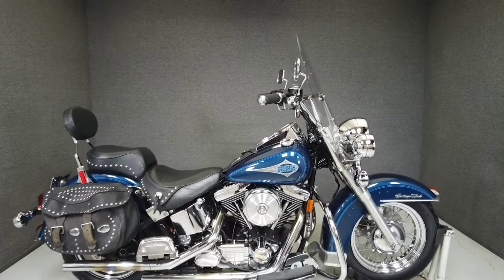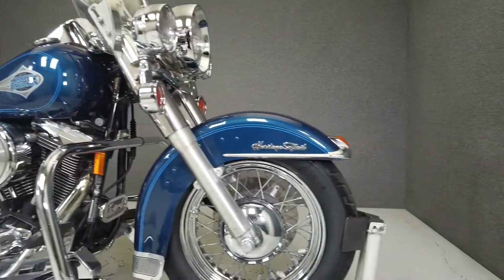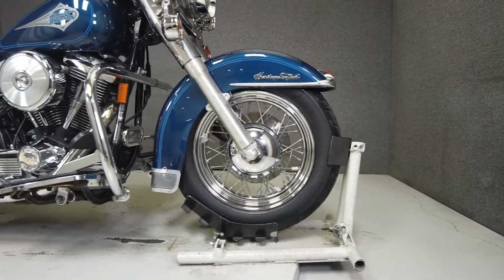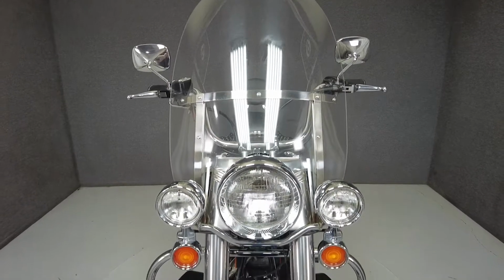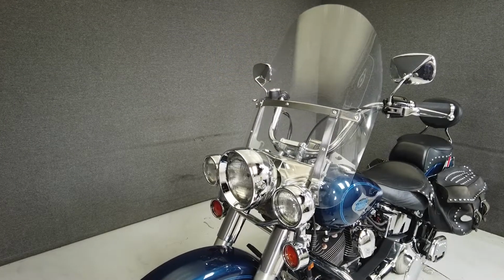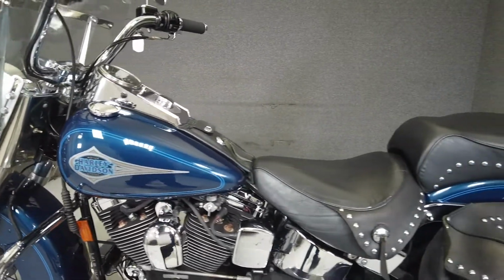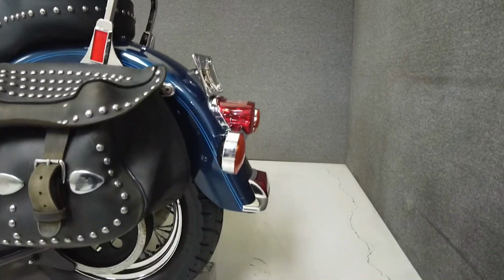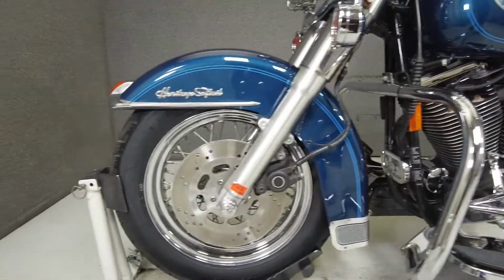1999 HARLEY DAVIDSON FLSTC HERITAGE SOFTAIL CLASSIC - National Powersports Distributors